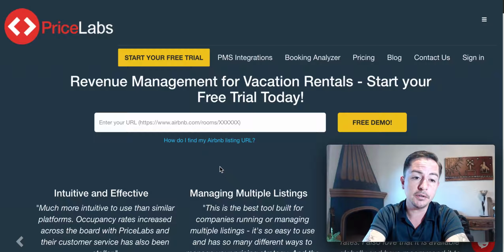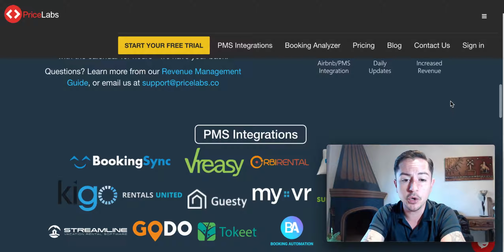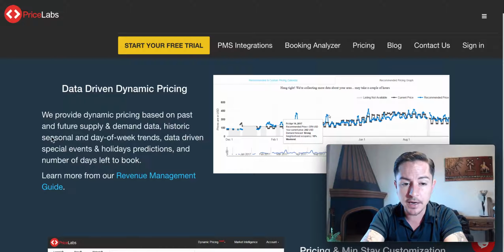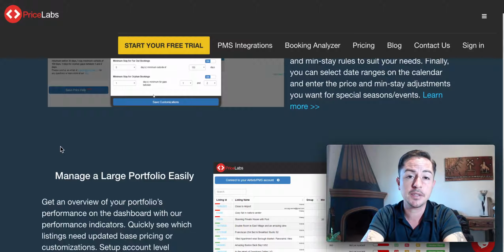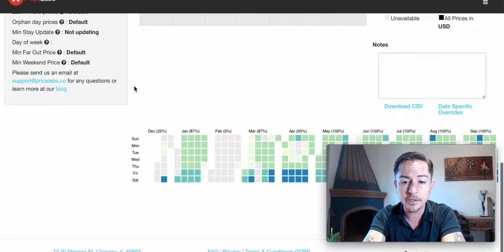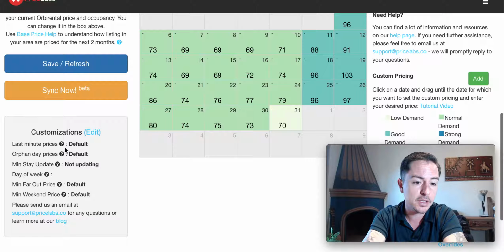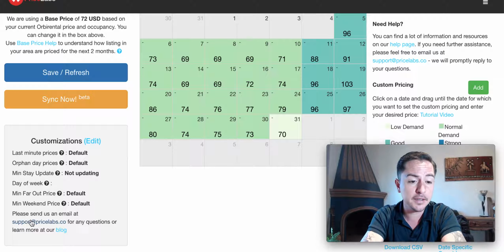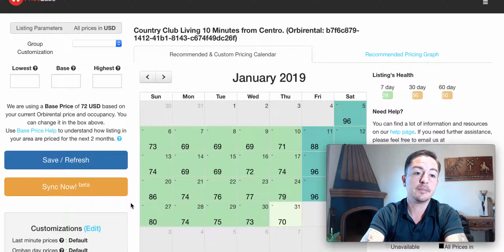Pricelabs: The must have pricing tool for vacation rentals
If you are managing any vacation or short term rentals you need a dynamic pricing tool. PriceLabs makes sure that you get the most profit out of your property by analyzing your rental along with the market and adjusting the prices accordingly.

For $10 off your first month of PriceLabs use this

or this code at checkout: LD2ScF